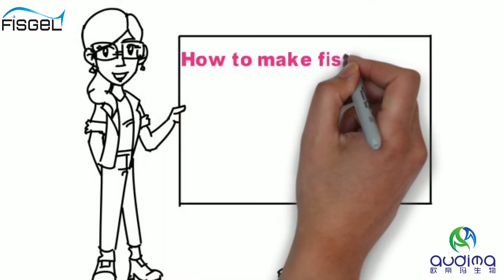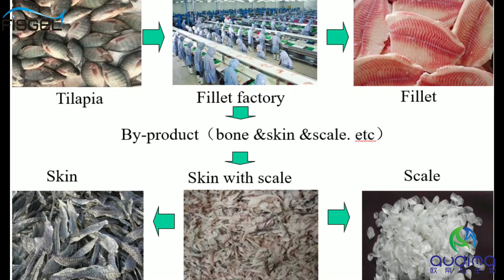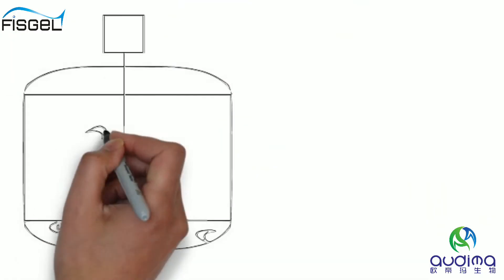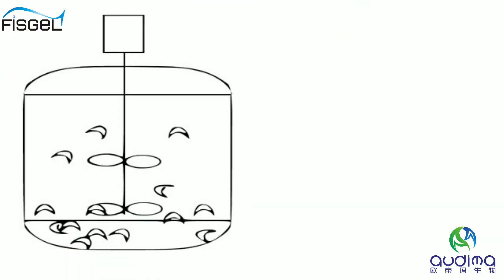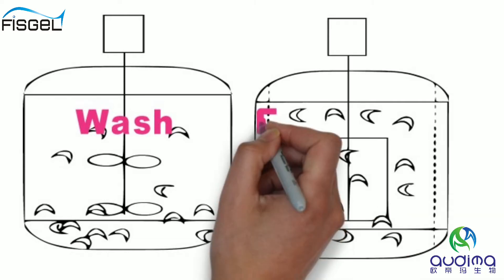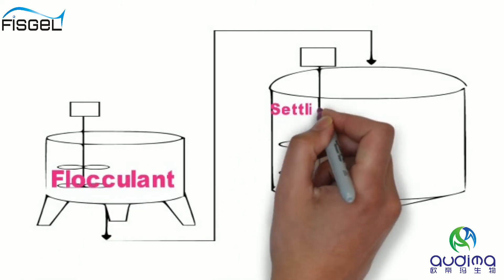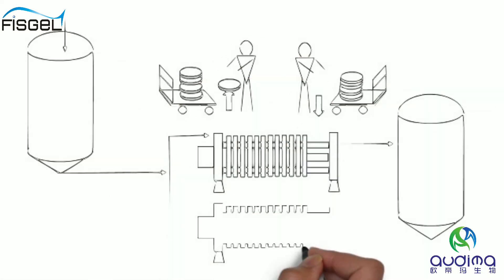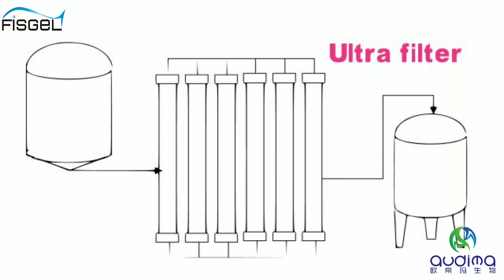Fish gelatin process of Audima Bio-tech edible fish gelatin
How to produce fish gelatin from Tilapia shin and scale？